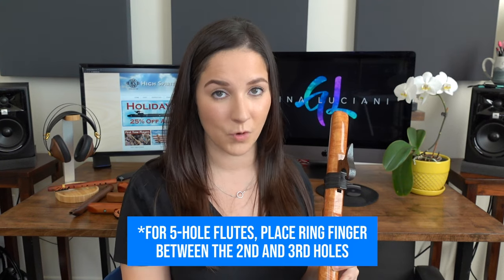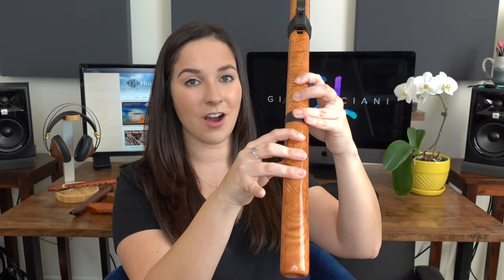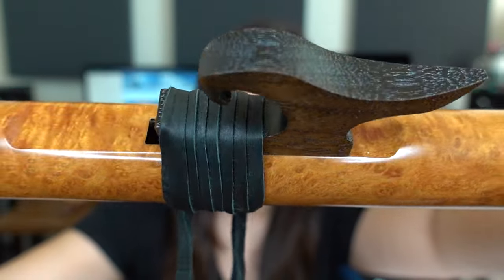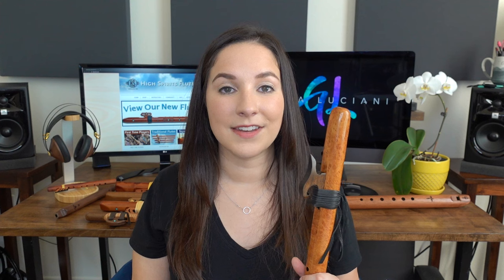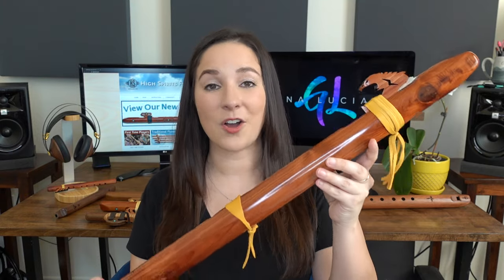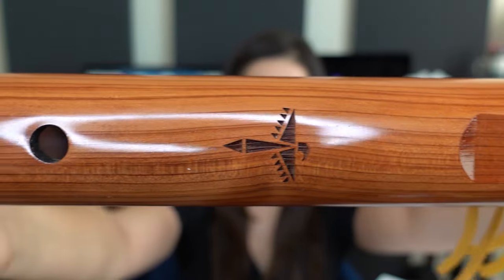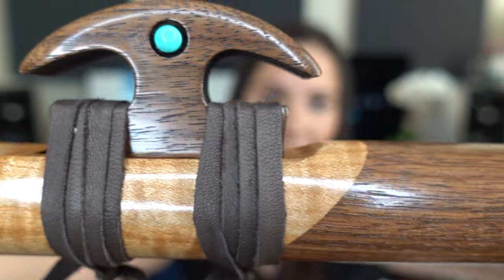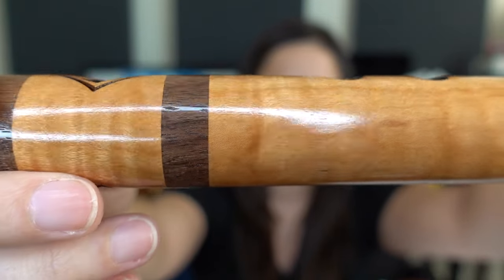Learn How To Play The Native Flute! | High Spirits Flutes Coupon Code: "Gina" for 15% off!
One of my fav flutes to play is the Native Flute. It is honestly one of the EASIEST flutes to learn, even if you've never played an instrument before. In this video I teach you how to play this flute!

If you're looking to get your own Native Flute, go to High Spirits Flutes and now have an even better hookup for you, use my code "Gina" for 15% off your entire order!

❚ Flutes Played In This Video:
⚬ Madrone Magic key of G
⚬ Condor Bass in D made of Aromatic Cedar
⚬ Kestral "high E" Signature Flute made of Madrone Burl & Walnut